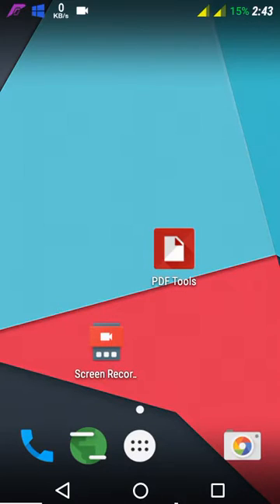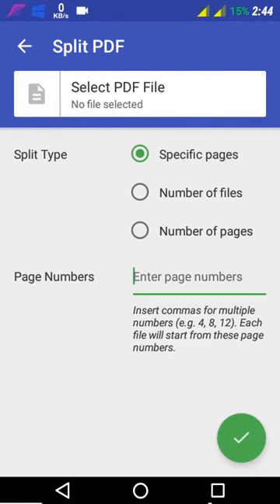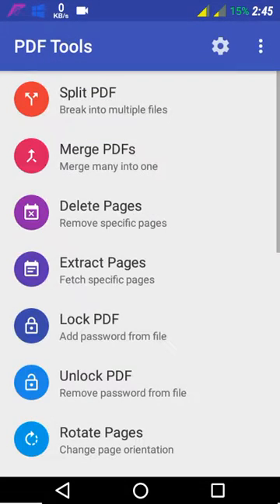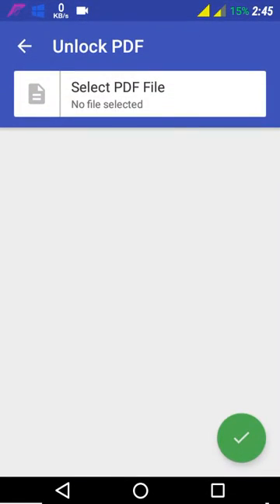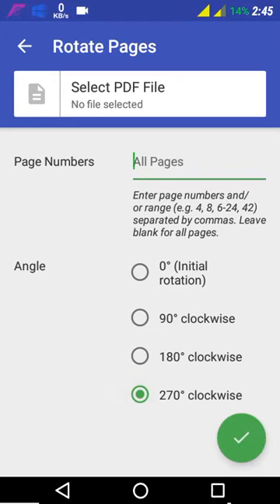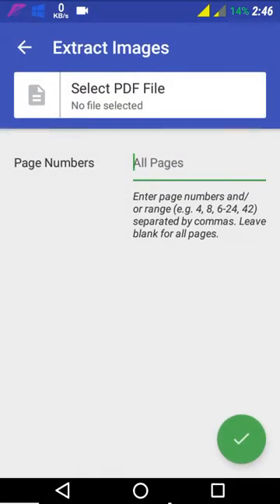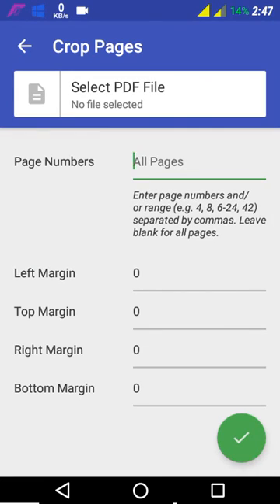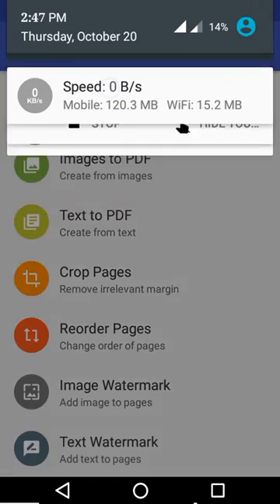PDF Tools Pro Version Full Review 2017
This video is all about "PDF TOOLS PRO"

By this APK(android app), One can easily get through his basic needs while accessing PDF Formatted documents.

This app creates an advanced level interaction over PDF documents from 'Creation of a PDF' till its 'Finalized Output'